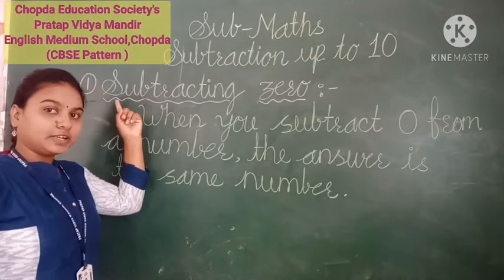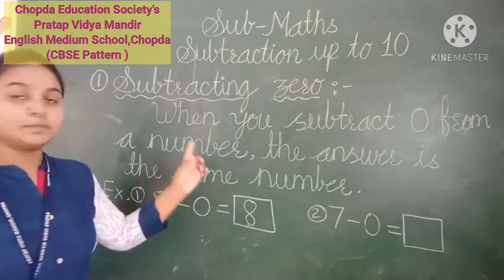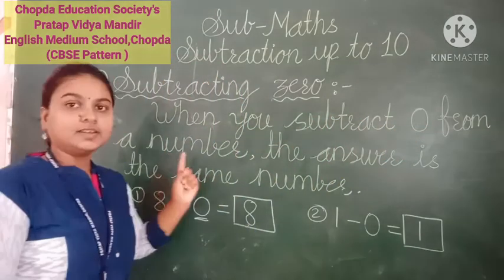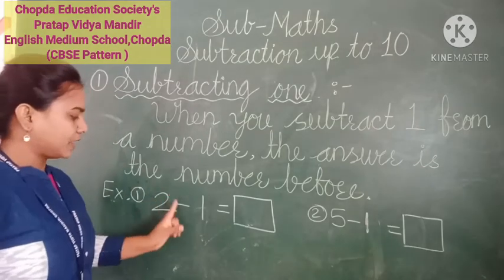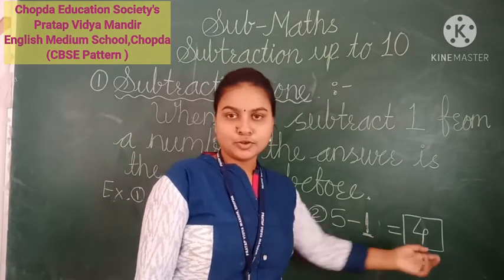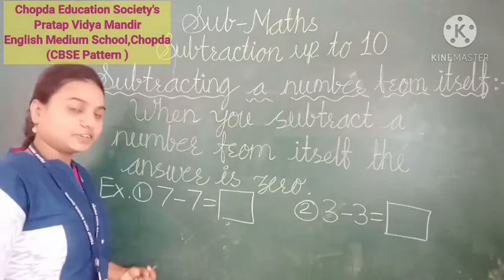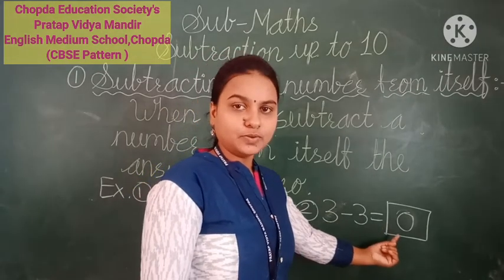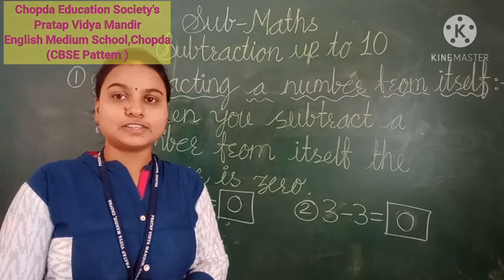Class-1st |Mathematics |Properties of subtraction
P.V.M.English Medium School,Chopda.Dist.Jalgaon